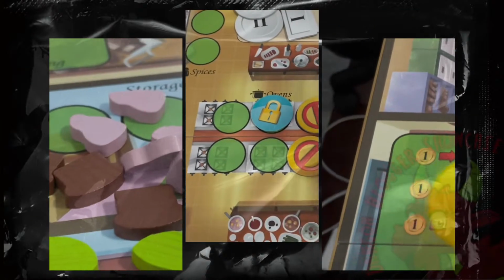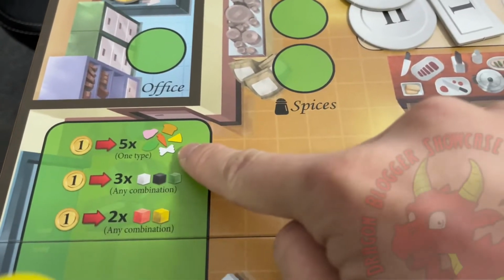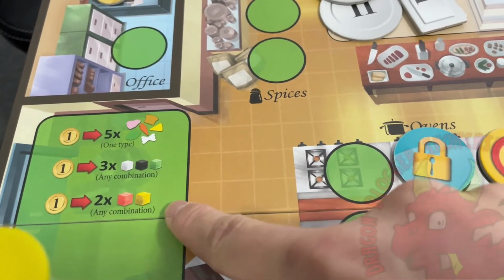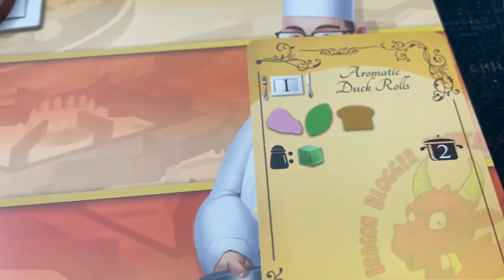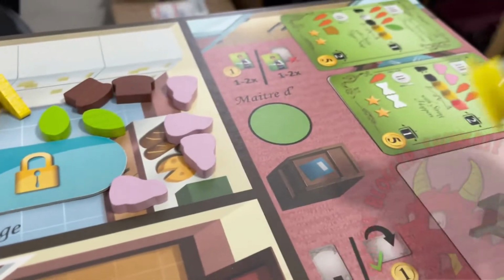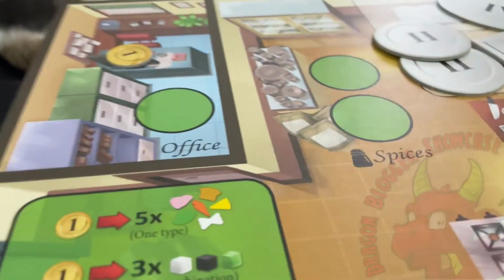How to Play and About Kitchen Rush Board Game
Kitchen Rush (2017) is a game for 1-4 players. Together with friends, it is our job to work together in the pressure-cooker environment of a restaurant kitchen. We will use our hour glasses worker, get them busy doing all the things you would expect at the restaurant: purchase supplies, take orders, cook the food, serve the meals, clean the dishes, all the while trying to earn money. We will literally be rushing through the game, but can we work together as a team well enough in order to succeed?

Follow our Amazon Influencer Store for more photos, vids and product recommends